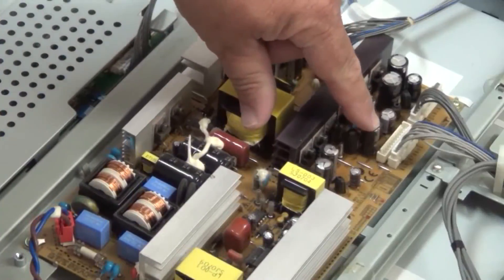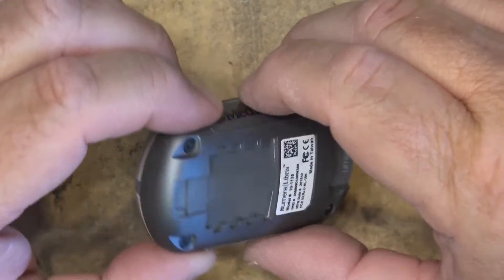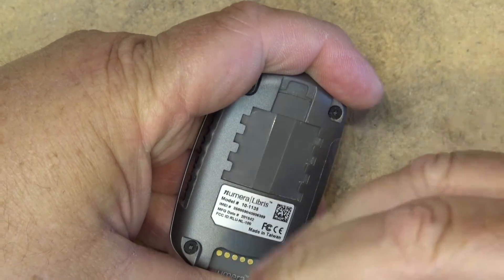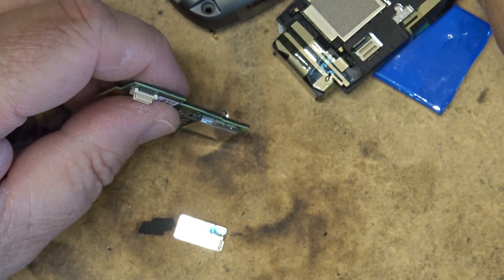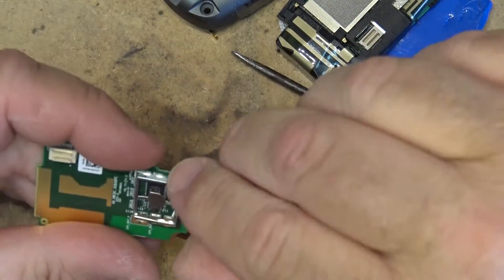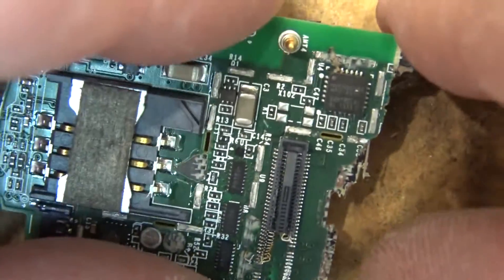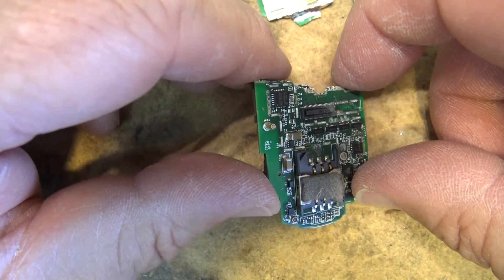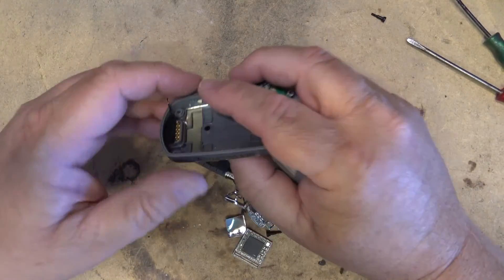Broken Numera Libris personal security device teardown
This was headed to the bin, so a tear down was in order